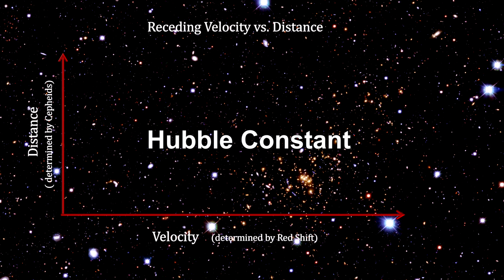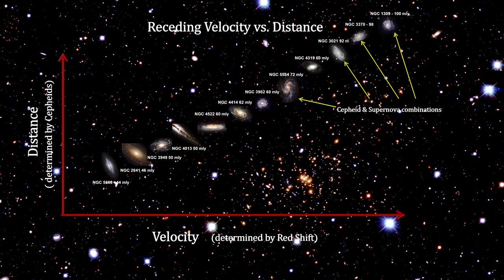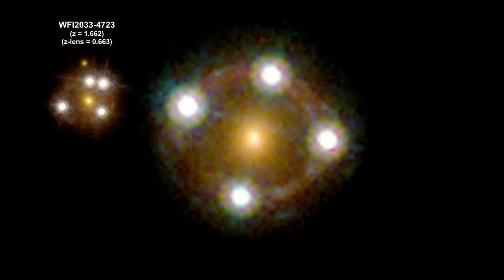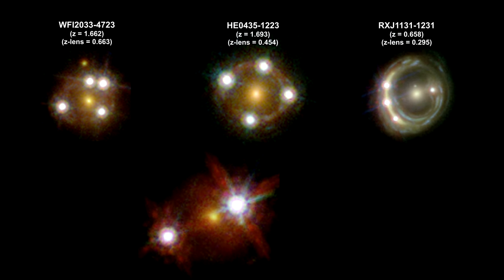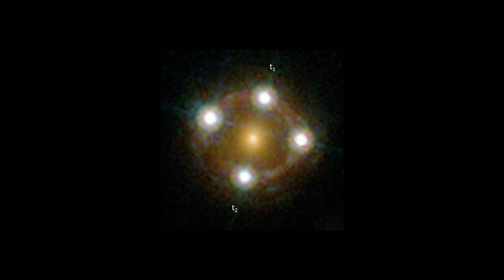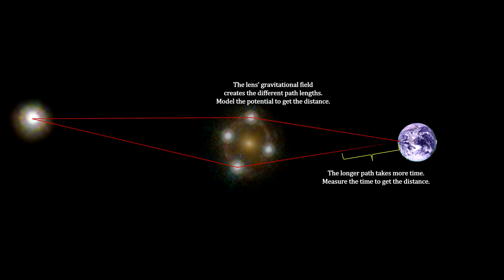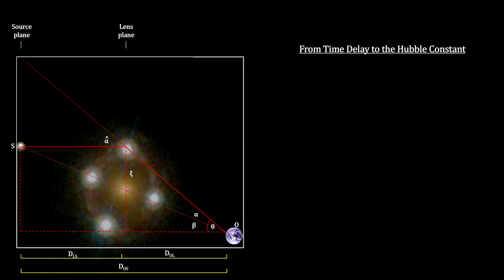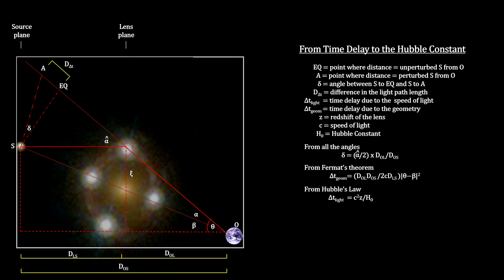Classroom Aid - Flickering Quasars to the Hubble Constant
In this segment of the “How Fast Is It” video book, we cover gravitational lensing. First, we illustrate how the light is bent, followed by some Einstein Ring examples. We then cover the lens itself: how it magnifies; how it distorts; and how images are mapped back to the source celestial object. We also cover critical curves that can magnify an object by thousands of times. We use Abell 68 and MACS 1206 as examples. We cover flickering quasars and how they can be used to calculate the Hubble constant. We follow that with multiple Type 1a supernovae image timings that can also be used to calculate the Hubble constant. We use the supernova Refsdal with its Einstein Cross as an example. We then cover lensing galaxies like Hamilton’s Object, Starburst Arc and Abell 1689-zD1.   We finish with lensing stars namely Icarus and Earendel.